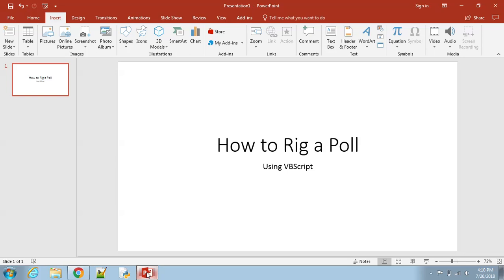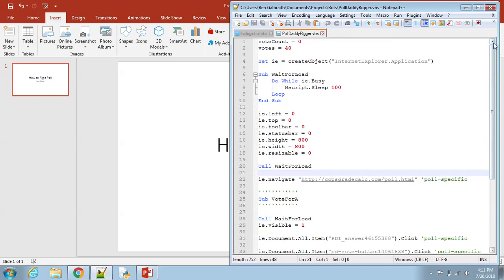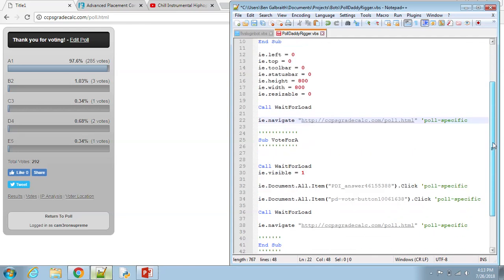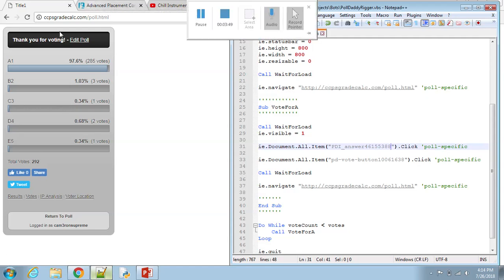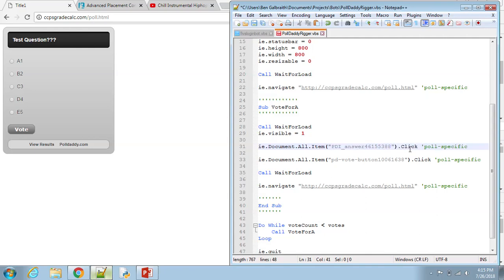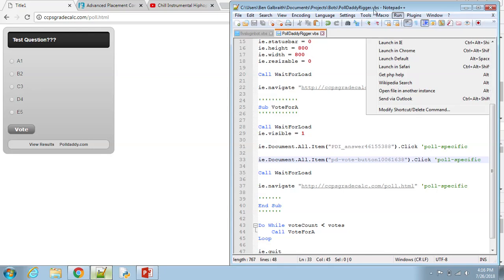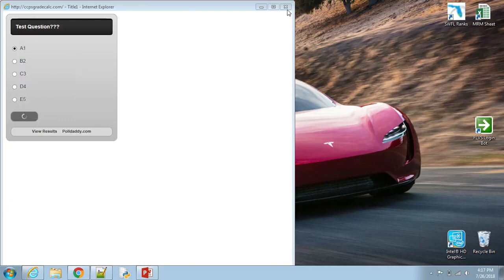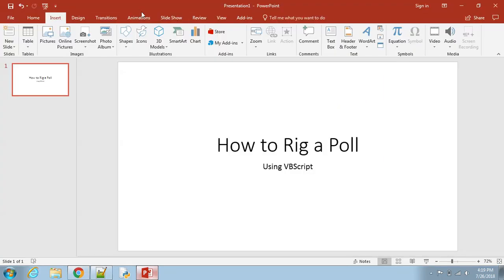HACK A POLLDADDY POLL USING SIMPLE VBSCRIPT (2018 Updated Version)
Ever wanted to sway a poll's results in a certain direction? With the help of this video, now you can. Using simple code that is provided FREE OF CHARGE later on in the description, you can create a bot that votes over and over again on an online poll. This bot requires no downloads and can completely change the results of a poll, all while staying ethical and breaking no rules. This isn't hacking, it's just automation! The poll used in this video is a PollDaddy poll, a common provider of polls. Here is the code you need to copy and paste in a .vbs file (note: switch the words in !!!'s to a less than symbol):

voteCount = 0
votes = 40

Set ie = createObject("InternetExplorer.Application")

Sub WaitForLoad
 Do While ie.Busy
  Wscript.Sleep 100
 Loop
End Sub

ie.left = 0
ie.top = 0
ie.toolbar = 0
ie.statusbar = 0
ie.height = 800
ie.width = 800
ie.resizable = 0

Call WaitForLoad

Call WaitForLoad
ie.visible = 1

ie.Document.All.Item("PDI_answer46155388").Click 'poll-specific

ie.Document.All.Item("pd-vote-button10061638").Click 'poll-specific

Call WaitForLoad

Do While voteCount !!!SWITCH FOR LESS THAN SIGN!!! votes
 Call VoteForA
Loop

ie.quit
wscript.quit